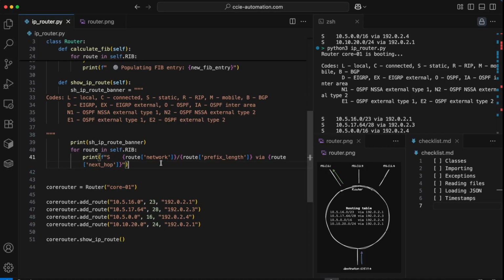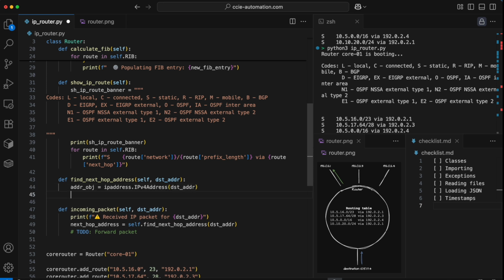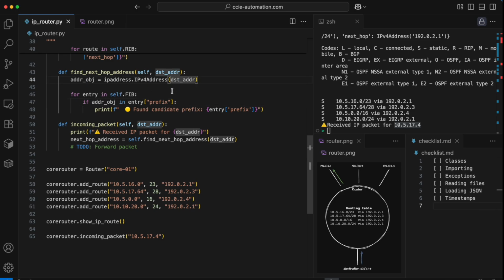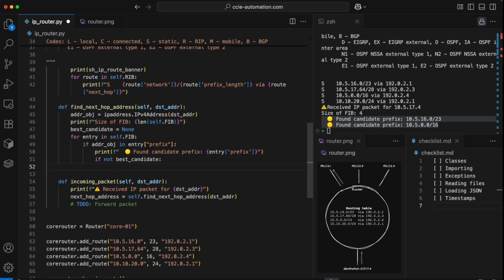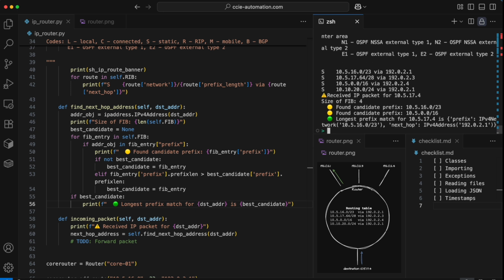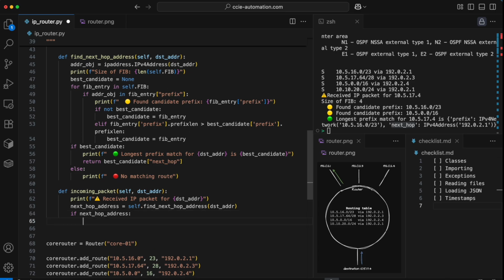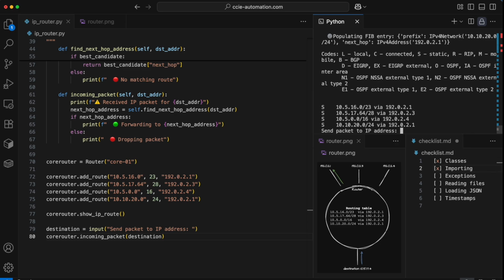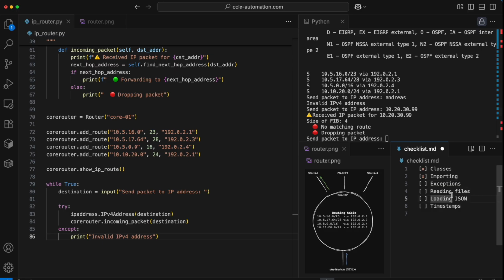Learn basic Python by building network emulators, part 7 of 8: IPv4 forwarding